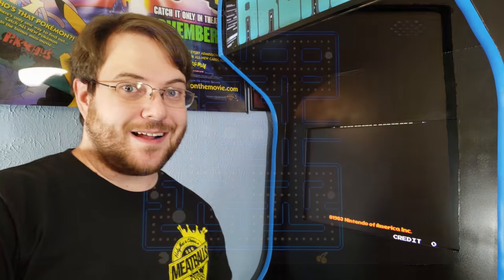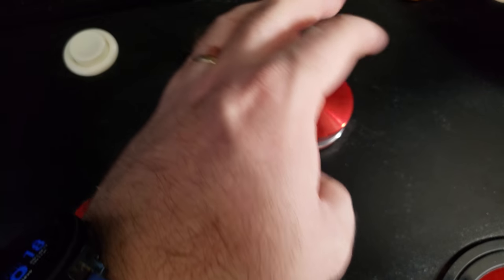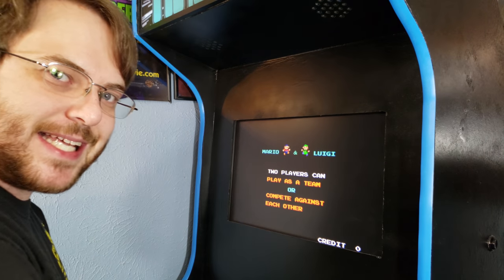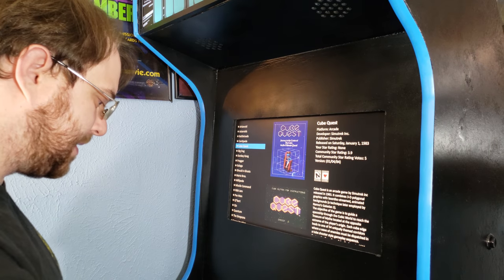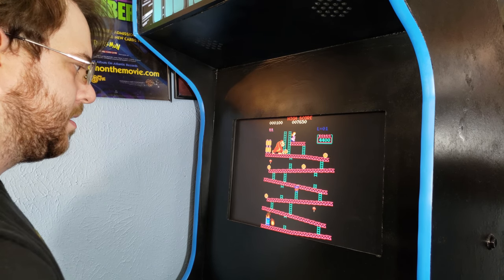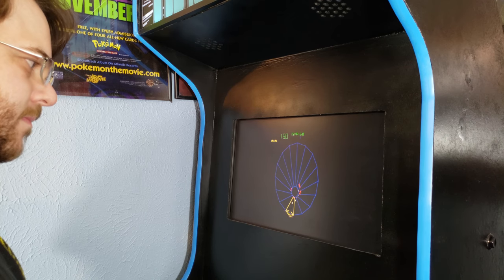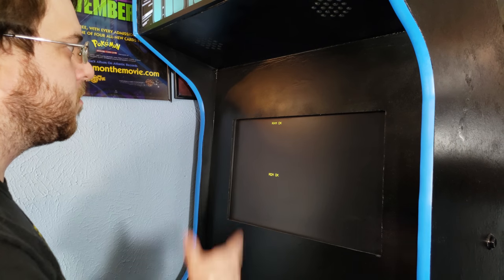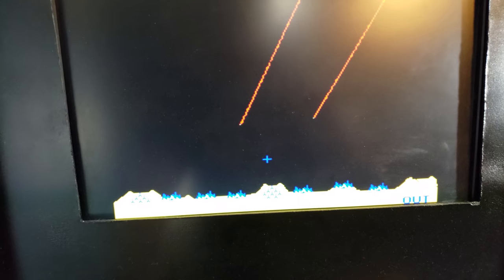My Arcade Cabinet